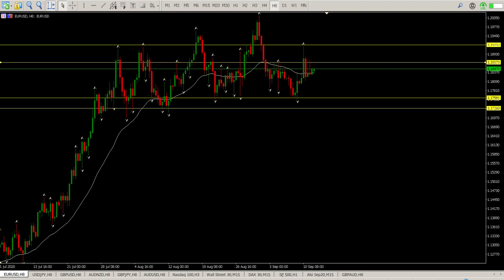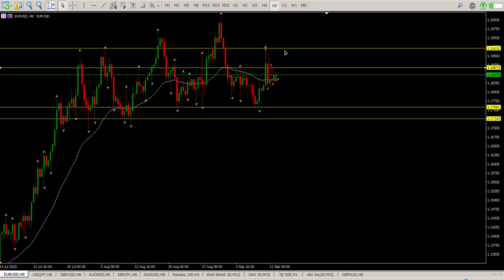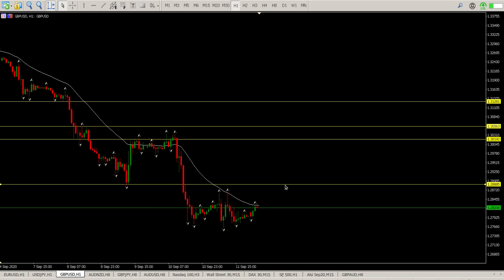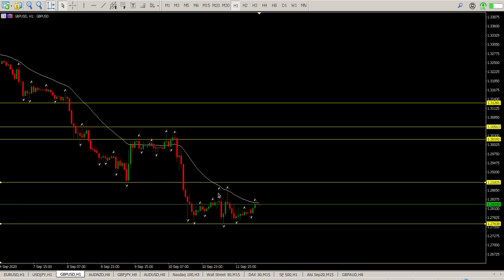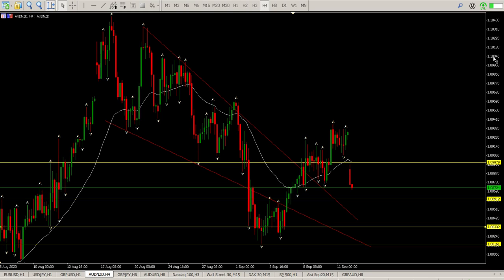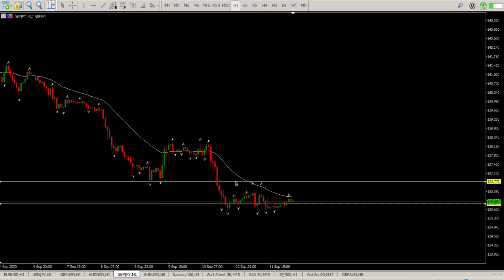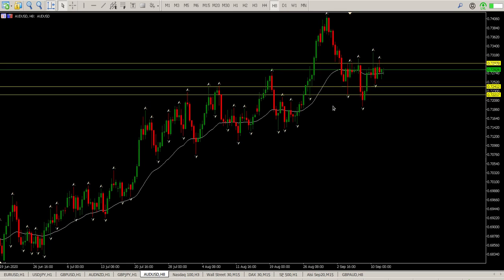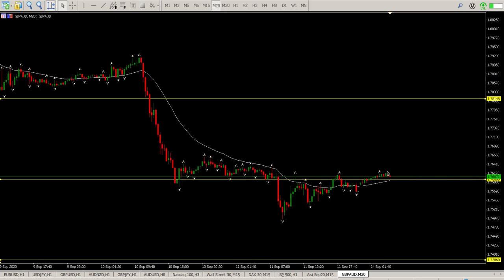FOREX Today 14 September 2020. Breakouts brewing!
Technical analysis, daily trend trading strategy for day trade setups for FOREX Today 14 September 2020. Breakouts brewing!